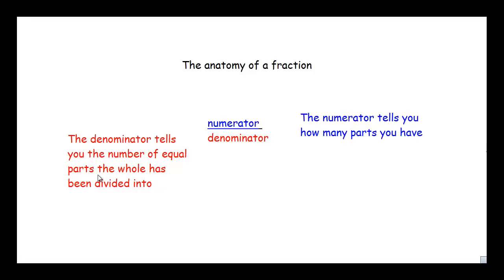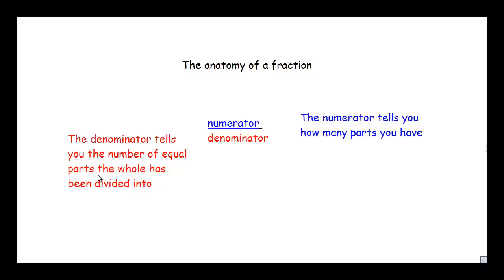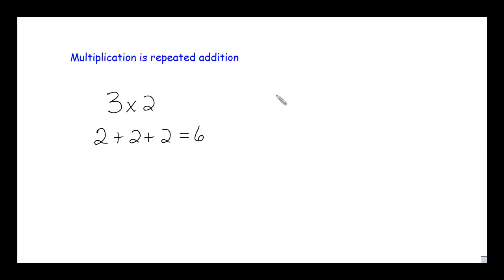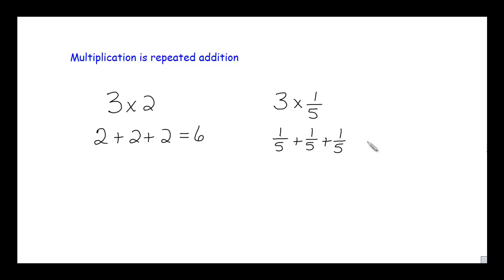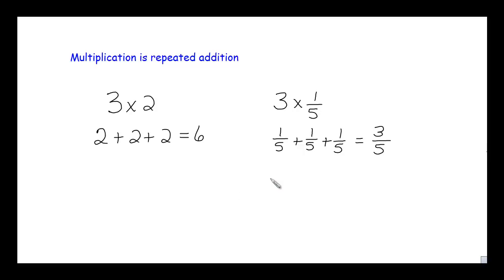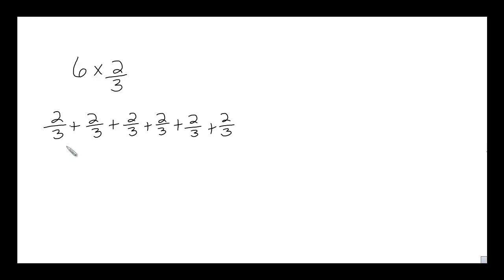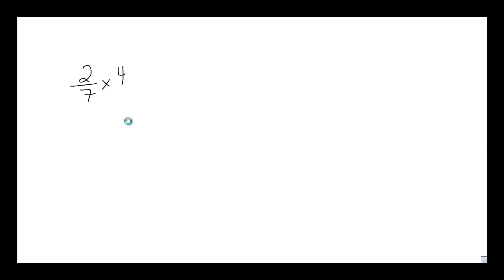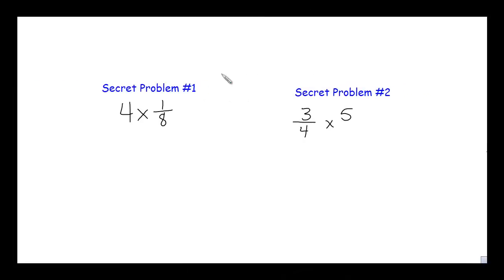Multiply a Whole Number and a Fraction